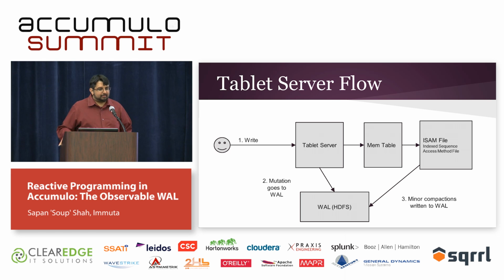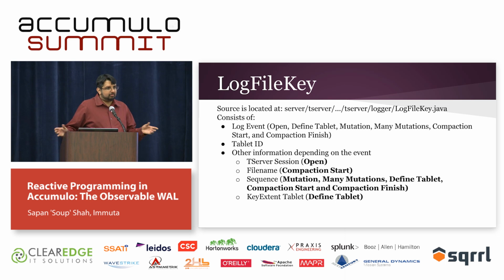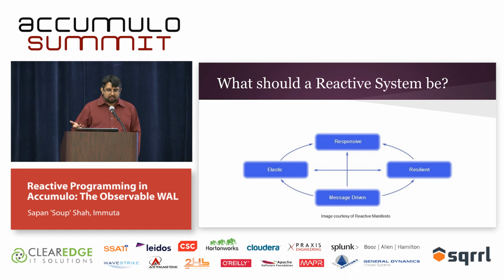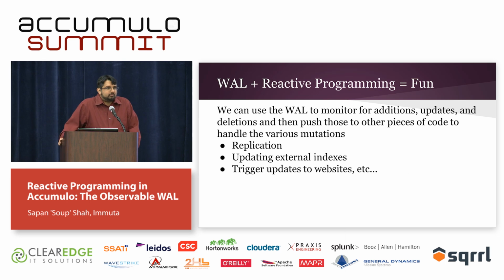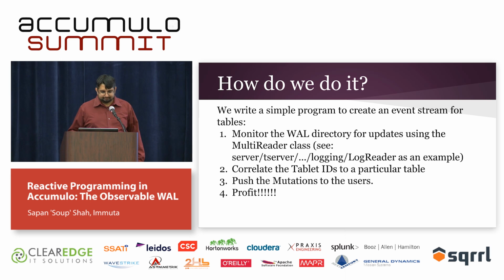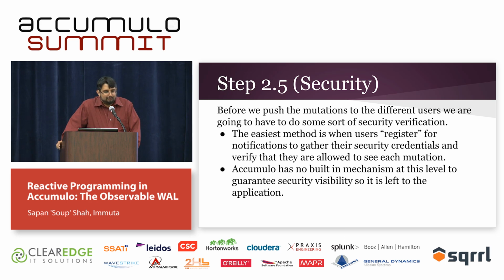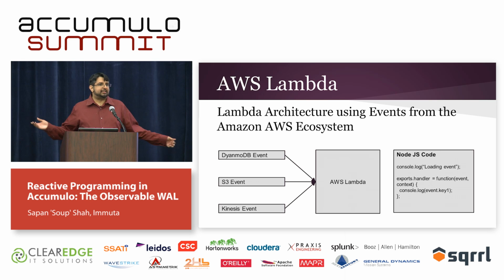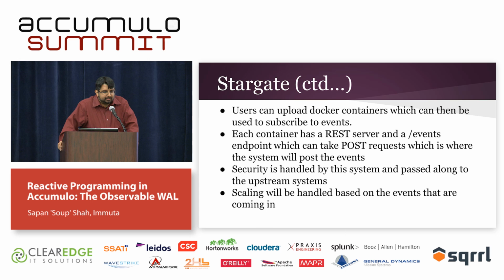Reactive programming in Accumulo: The Observable WAL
Technology is slowly moving from a "pull" to a "push" paradigm. With the release of Amazon Lambda services users can create notifications based on events that happen within various Amazon Databases. Unlike Accumulo, many databases have mechanisms which enable users to gain access to events such as the 'side effects processor' for HBase and 'rivers' in ElasticSearch. We will talk about using the write-ahead log in Accumulo to create a simple event notification system enabling users to execute code based on inserts and deletes into an Accumulo table. This comes in handy in a world where we have meta-data in multiple indexes. By allowing event notifications to be pushed we can also spread our code's work load to multiple machines giving us a more distributed architecture.